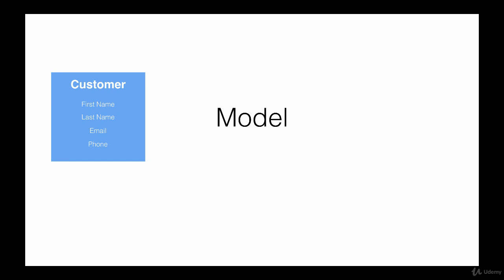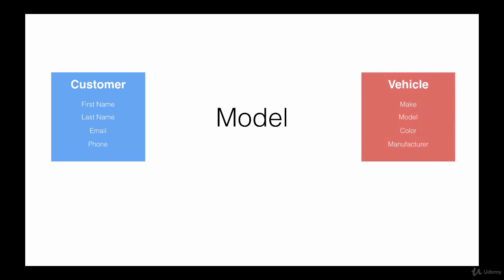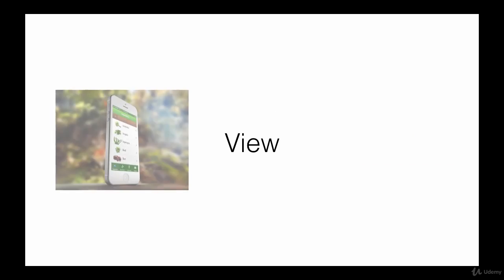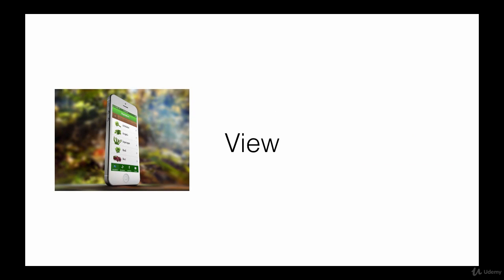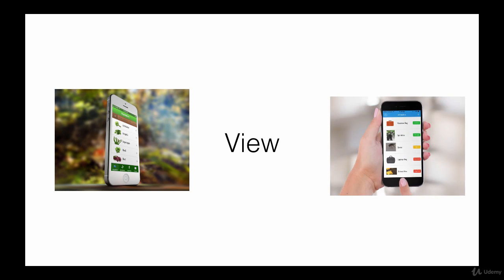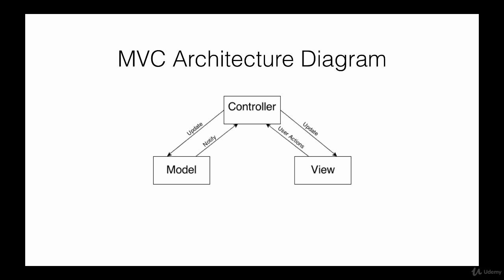MVVM Design Pattern Using Swift in iOS : Understanding MVC Architecture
Learn the Art of Building Modern iOS Applications